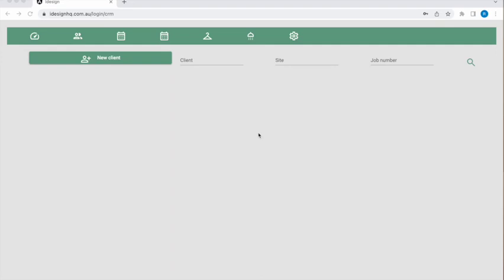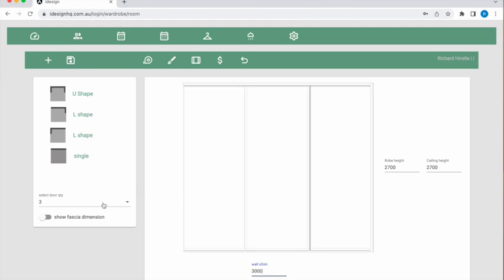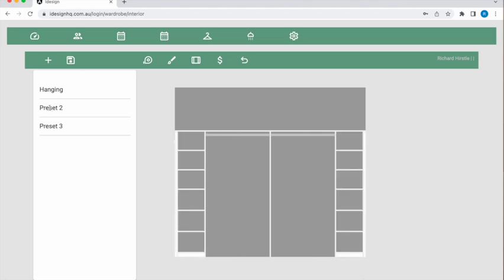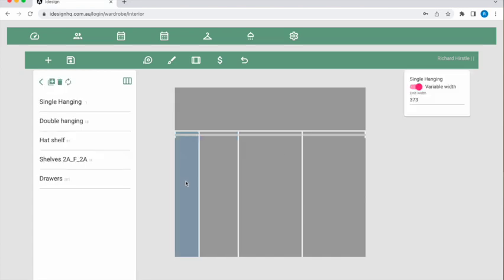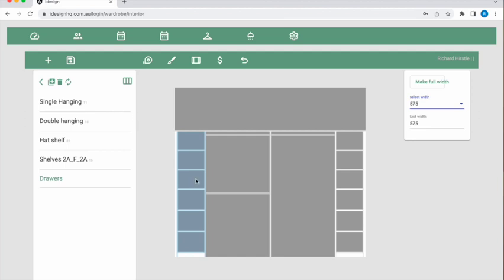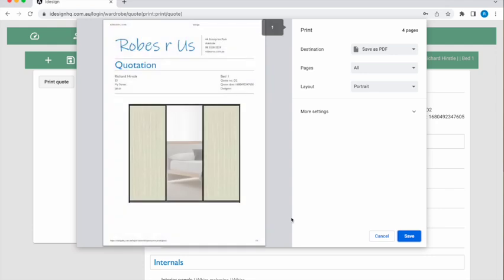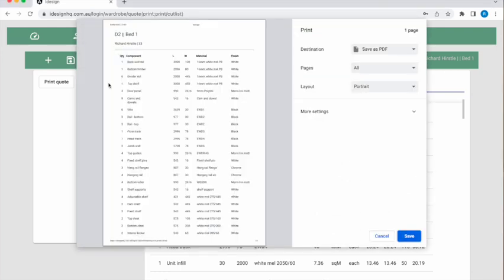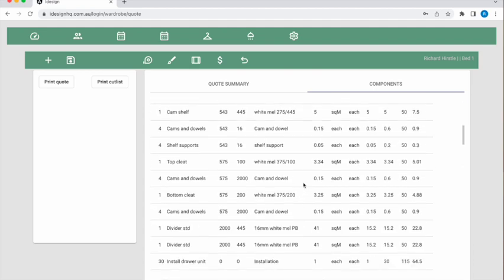idesign getting started